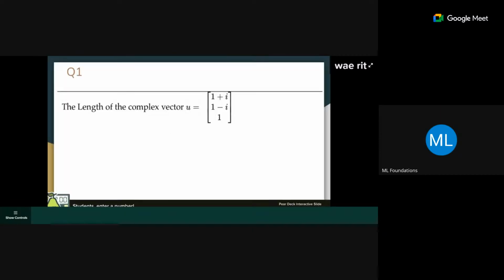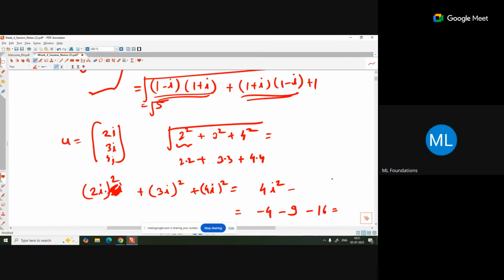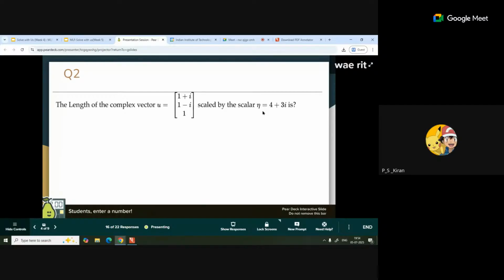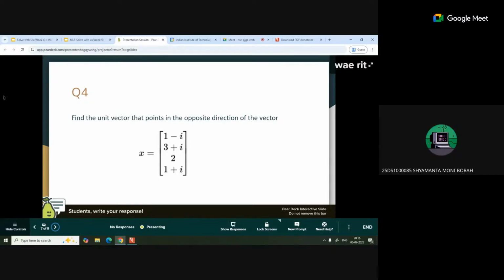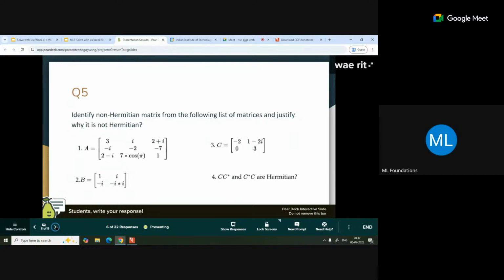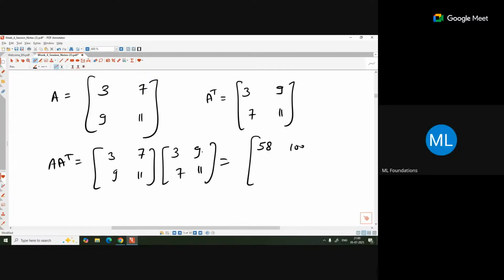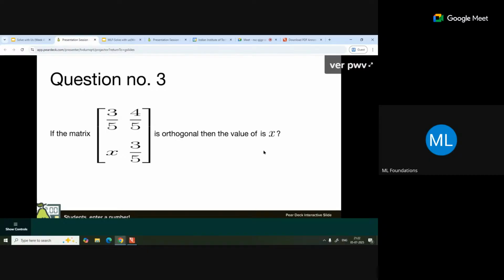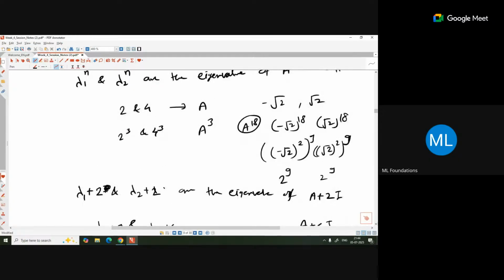Week 4 and 5 solve with us